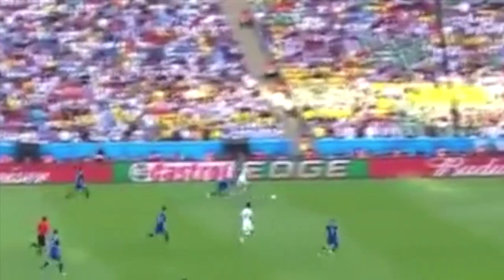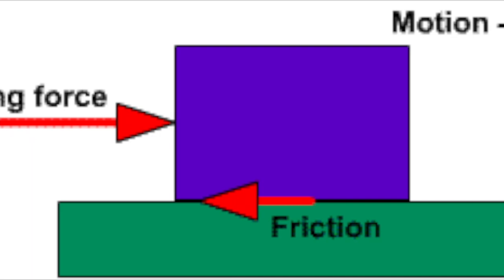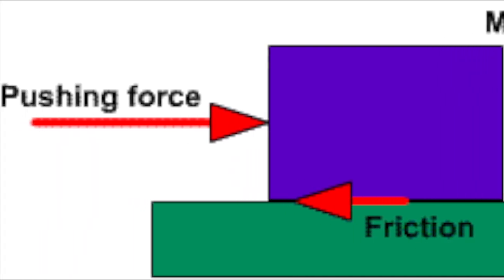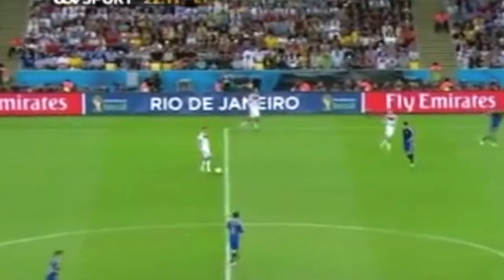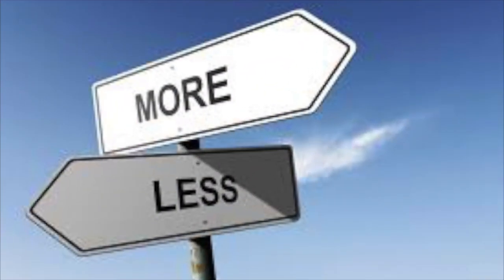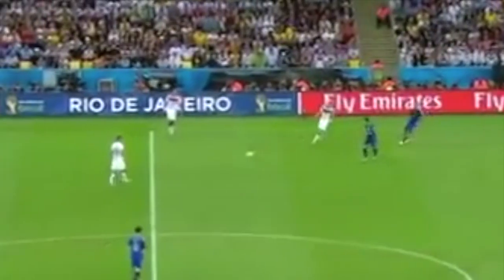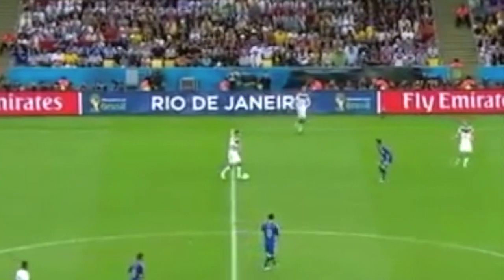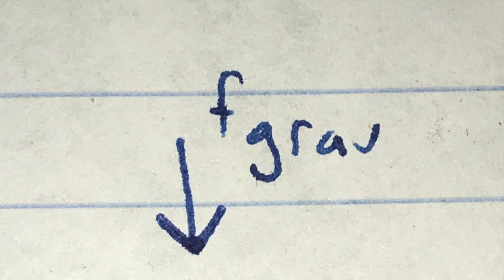physics chapter 2 challenge